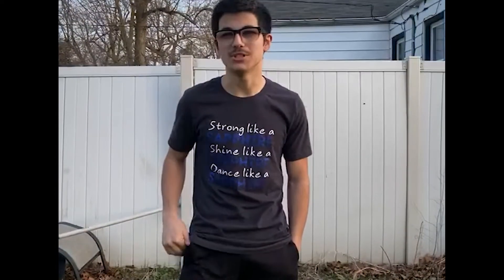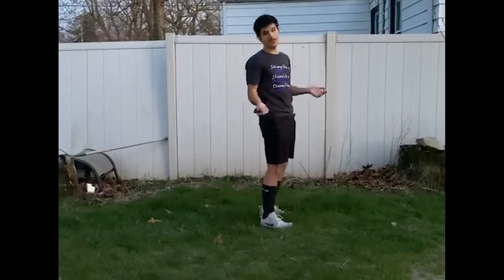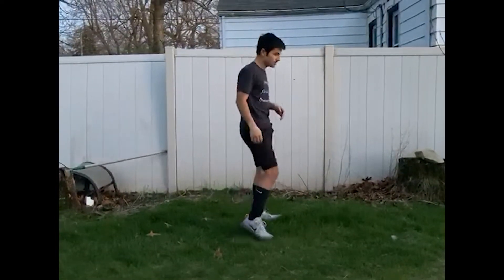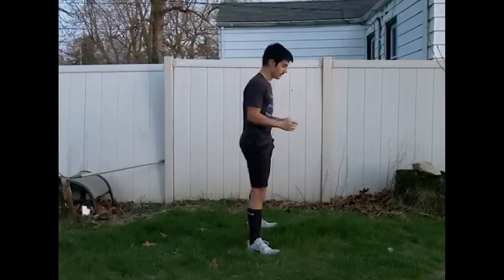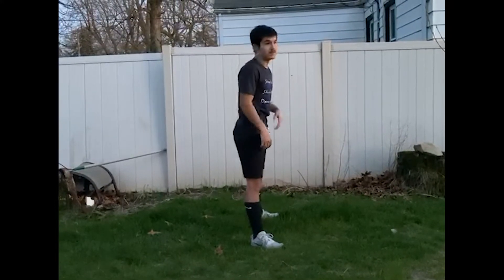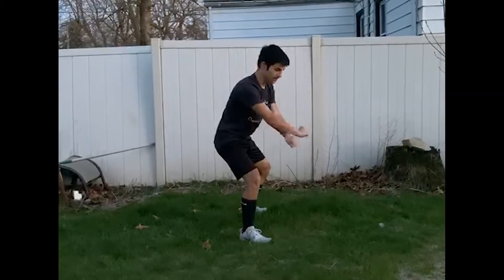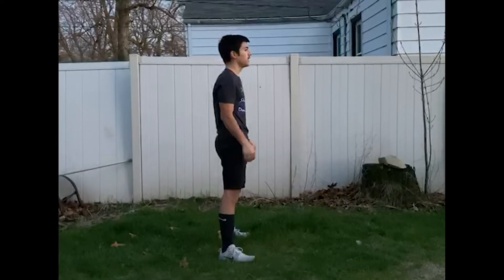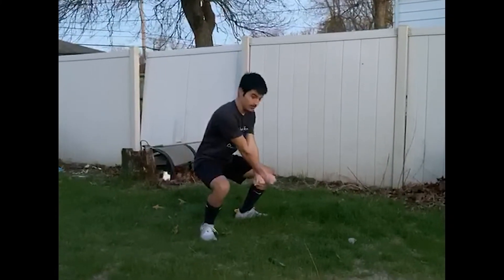Virtual Try Out Package (5): C-jump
Elijah breaks down how to do a C-jump.
Be sure to view in 1080p HD.